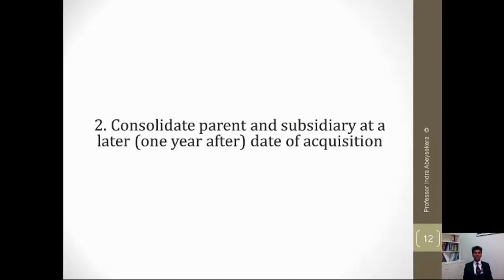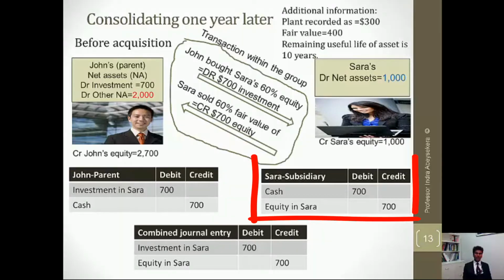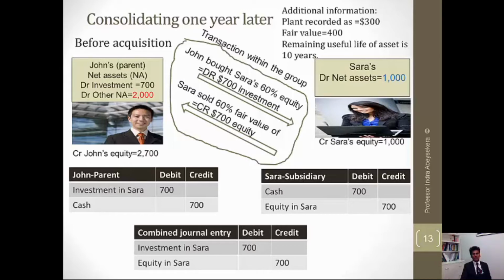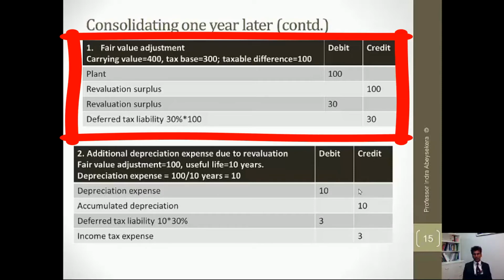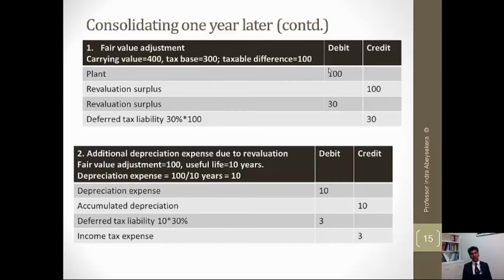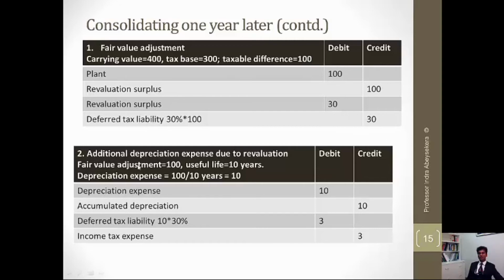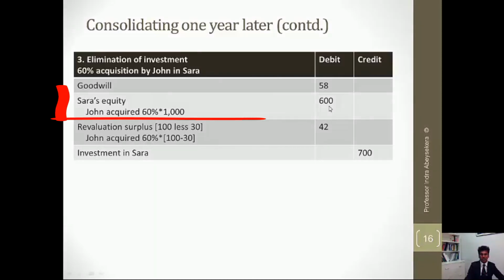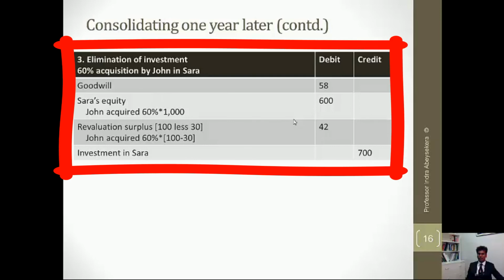How to prepare consolidated financial statements one year after acquisition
Preparing consolidated financial statements to require the Group entity ensuring subsidiary's assets are stated at fair value at the date of acquisition and intra-group transactions are eliminated.
I thank you very much for clicking ‘Like’ for the video